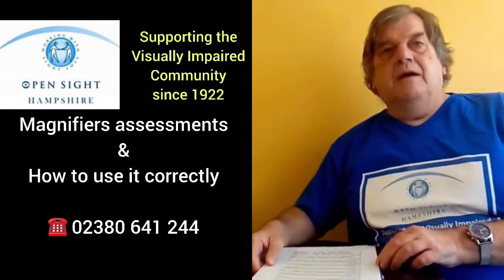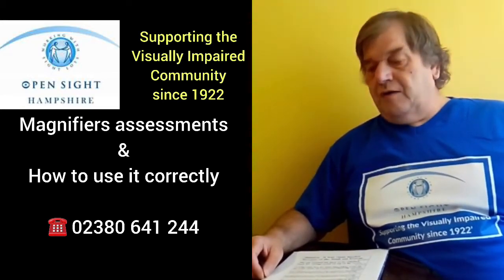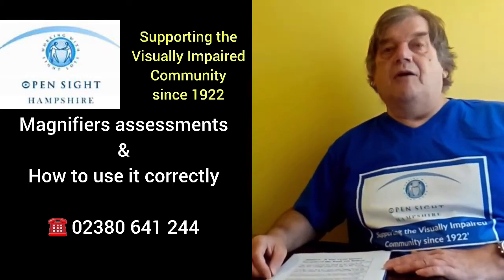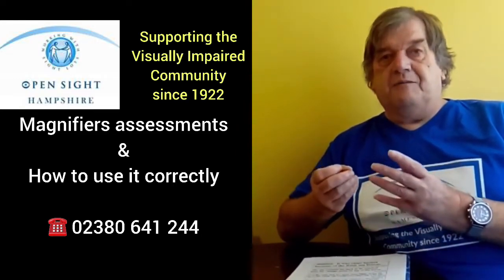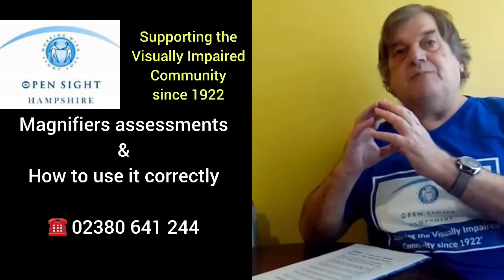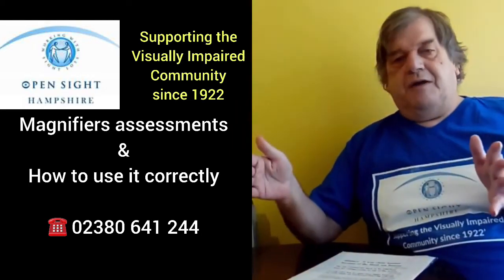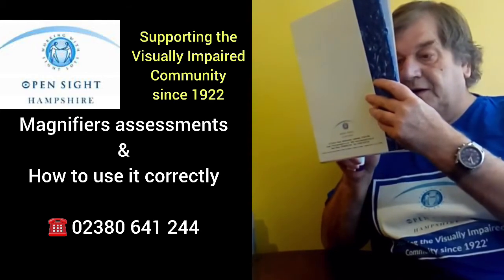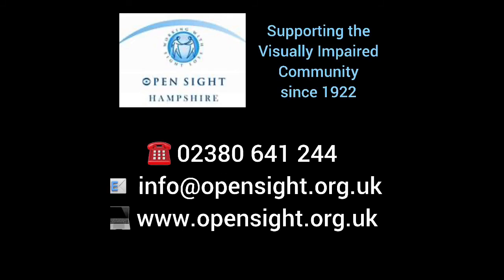How to use a Magnifier correctly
At some stage of our lives, we may need to rely on low vision aids to help us stay independent, whether that is to look at something very small to see the detail, or to read a book, menu or read the post.
Daily Living Advisor Steve carrys out Low Vision Aid Assessments and find many people are not aware of the correct way to use a hand held Magnifier, so he has created the video to help people get the best out of using these aids.

Open Sight Hampshire is a registered charity in the UK that provides support and services to Visually Impaired Children, young people and adults across Hampshire UK.
If you or a loved one is experiencing low vision, are visually impaired or blind and live in Hampshire, we can help.
We rely on kind donations and gifts in Wills to enable us to continue our vital work to our visually impaired community, helping to make a difference to peoples lives.